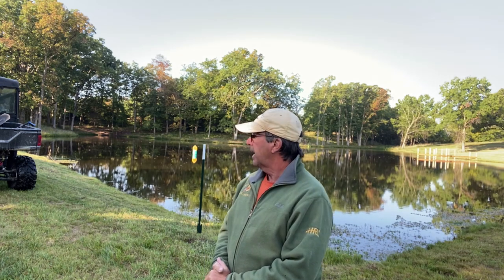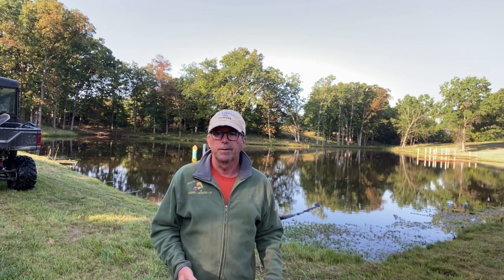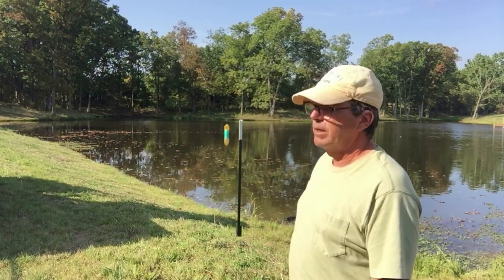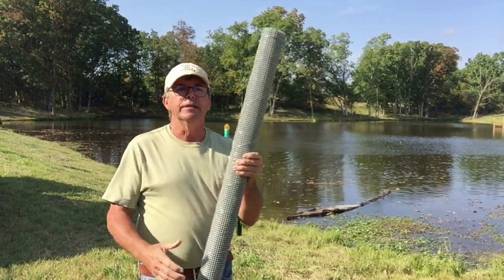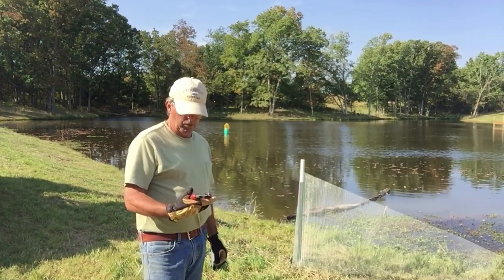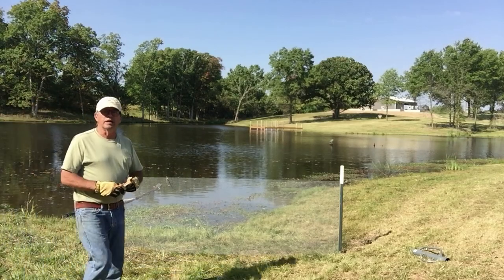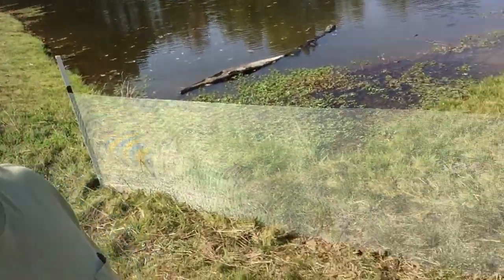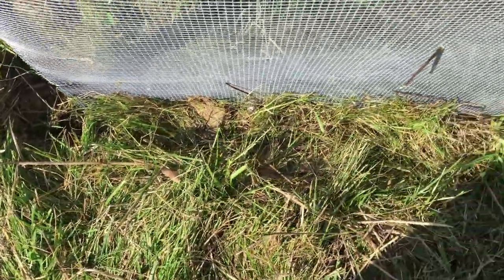How to construct a fish barrier! This coud save your fish and lots of money!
How to construct a fish barrier!  This coud save your fish and lots of money! Installing a screened barrier to keep your fish from exiting the Emergency Spillway when your normal overflow system cannot handle a catastrophic rain storm!  This could save you not only money, but keep you from loosing quality fish that may have taken you years to grow! How Build a Fish Barrier on you emergency spillway.